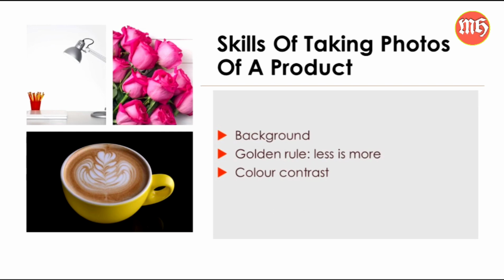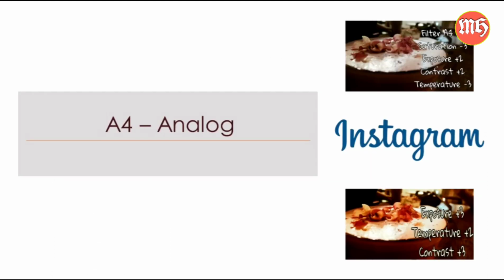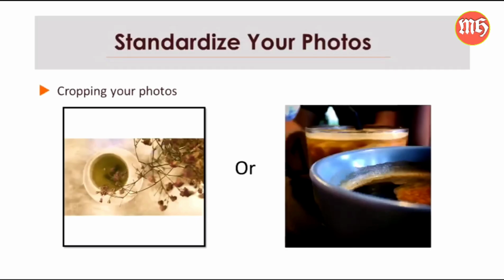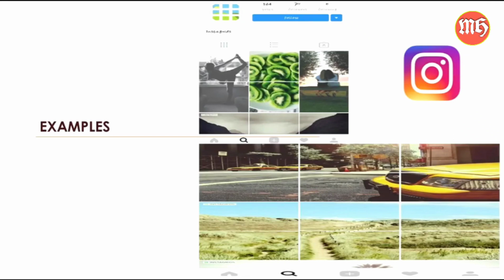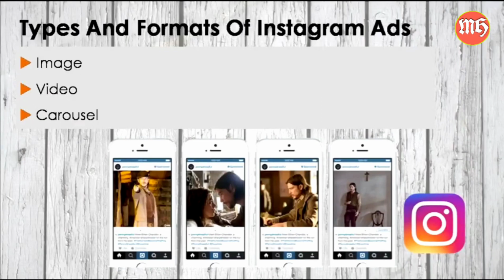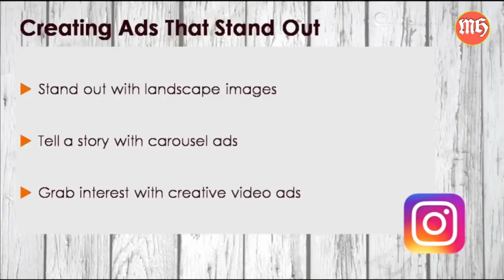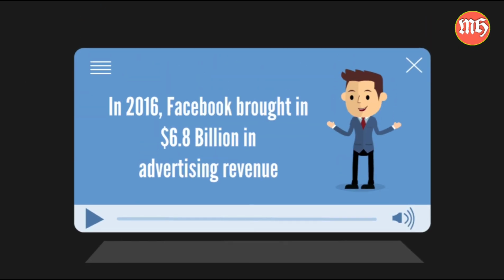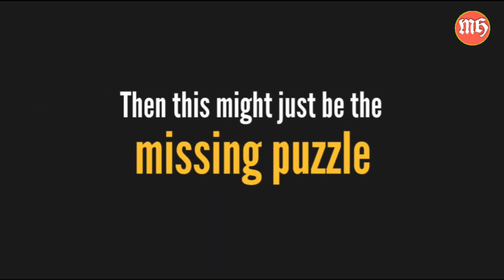Generation of income by Instagram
Make money with generation of income by YouTube.
In this video we will know :-
01 - How To Optimize Your Instagram Photo To Increase Viewership

02 - How To Personalize Your Instagram Profile To Attract Potential Prospect

03 - How To Optimize Your Instagram Post To Engage People

04 - How To Use Instagram Ads To Generate More Leads

05 - How To Get Targeted Followers On Instagram

06 - How To Hold An Instagram Contest To Gain More Exposure

Like if you like the video. We can bring similar videos to you.
More video are uploaded you can watch and learn best joy. This video 💯% free of cost for beginners to experts. More link are below please visit this👇👇👇👇👇👇👇👇👇👇👇👇👇👇

some special & useful gadgets for you click the below button from link

1. Canon EOS 1500D 24.1 Digital SLR Camera (Black) with EF S18-55 is II Lens
Dell 14 (2021) i5-1155G7 2in1 Touch Screen Laptop, 8GB, 512GB SSD
2. boAt Rockerz 255 in-Ear Earphones with 8 Hours Battery
3. Jabra Elite 3 in Ear True Wireless Earbuds – Noise Isolating with 4 Built-in Microphones

4. Redmi Note 11 (Horizon Blue, 6GB RAM, 128GB Storage)|90Hz FHD+ AMOLED Display | Qualcomm® Snapdragon™ 680-6nm | Alexa Built

5. Redmi Note 11 Pro + 5G (Stealth Black, 6GB RAM, 128GB Storage) | 67W Turbo Charge | 120Hz Super AMOLED Display

6. BOBO BM4 Jaw-Grip Waterproof Bike / Motorcycle / Scooter Mobile Phone Holder Mount, Ideal for Maps and GPS Navigation (Orange)

7. Philips Sonicare ProtectiveClean 4100 Plaque Control, Rechargeable electric toothbrush with pressure sensor, Black White HX6810/50

facebook page make money
#100% free full course
best online earn money gatway from home
best video for fb earning course
for beginners
for house wives
for freelancer
for make money online
make money with Pinterest
make Money with YouTube
generation of income by YouTube
generation of income by Pinterest
generation of income by LinkedIn
online earning with digitally platform
social media income